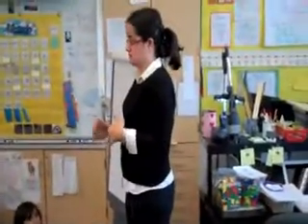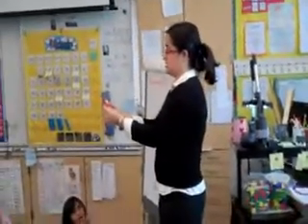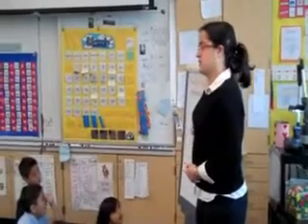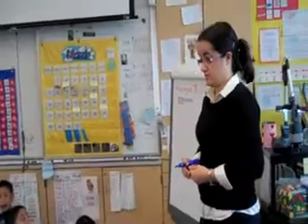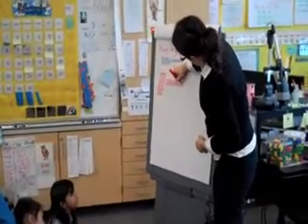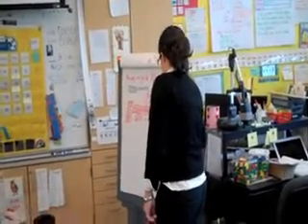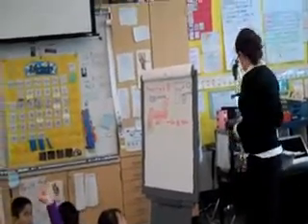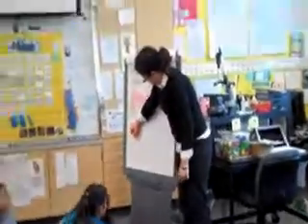Arrays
TeacherTube User: Mskumarsd

Third day of multiplication unit in San Diego Unified 2nd grade